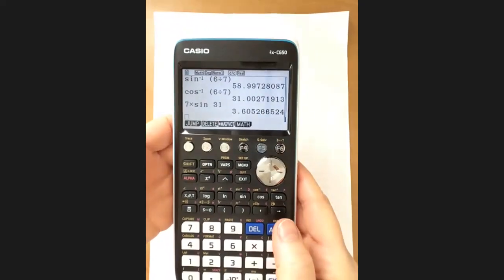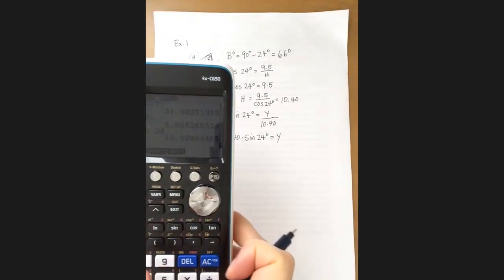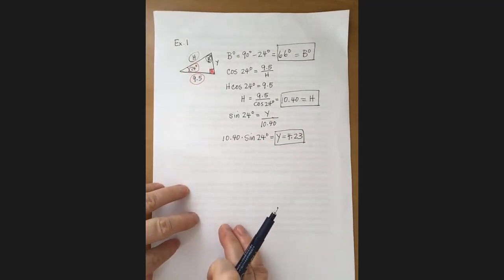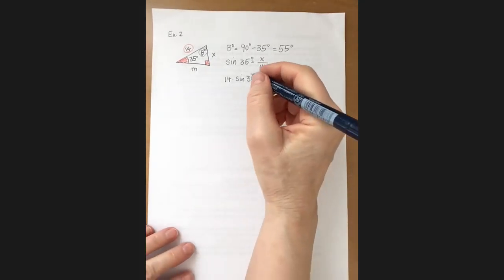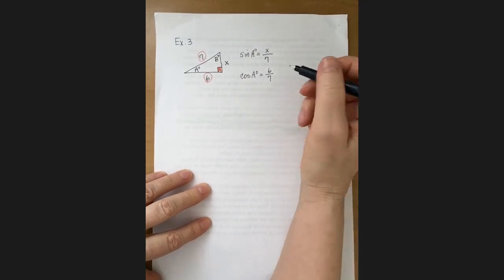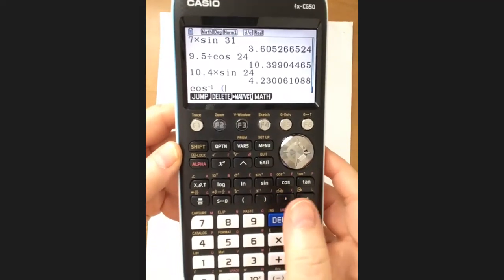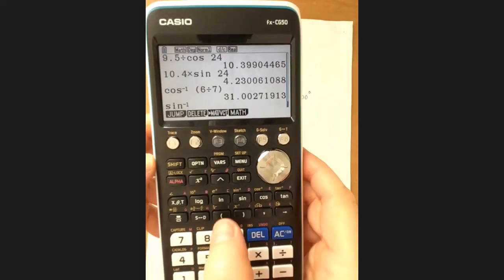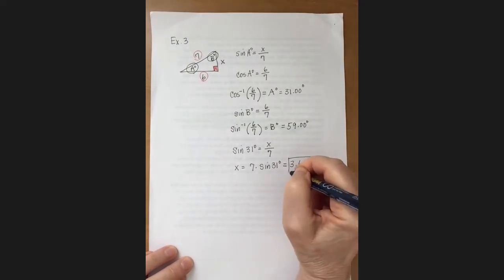Saxon Algebra 2 Lesson 44 Part 2: The Examples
In this video I work through the three examples of solving a triangle. When the trig functions are used I show the students how to input them on their Casio fx-CG50 calculators.